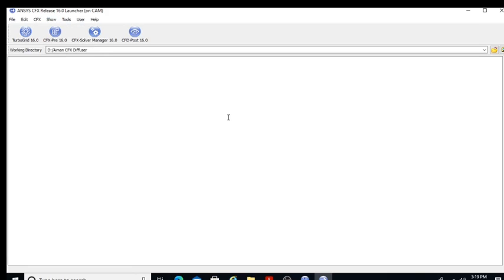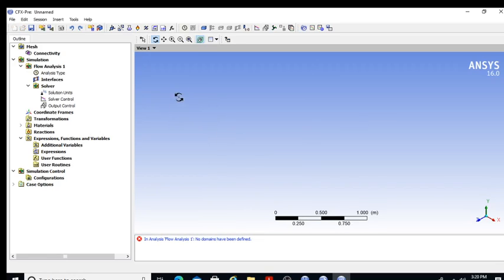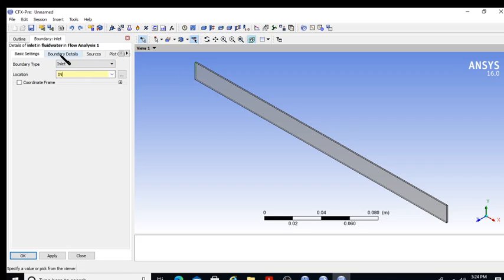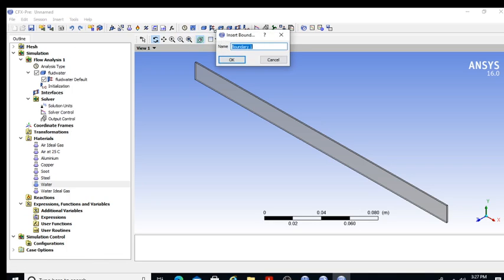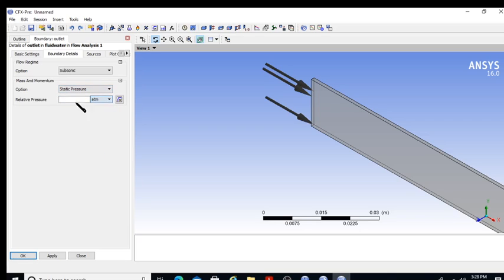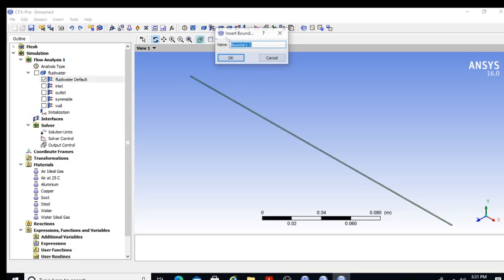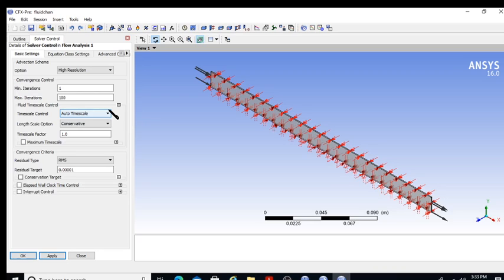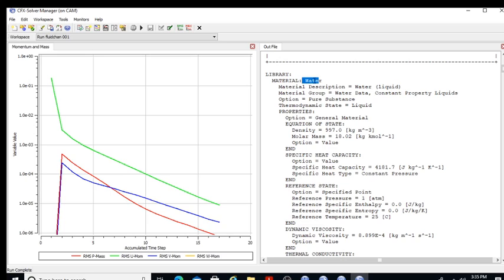Fluid Mechanics | Lecture 45 | CFD | Solver Solution Post Processing | ANSYS CFX | Channel flow